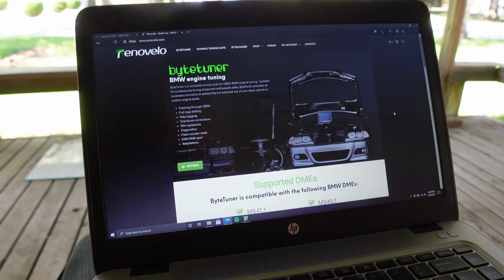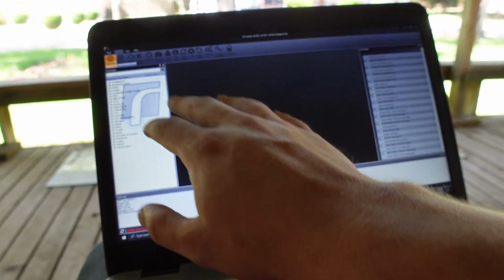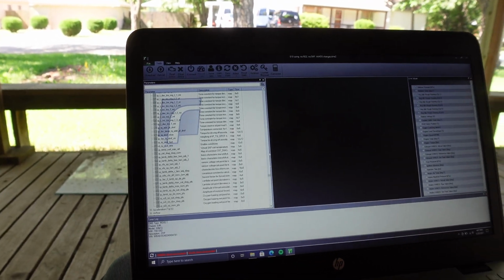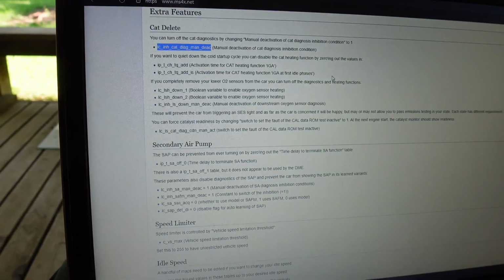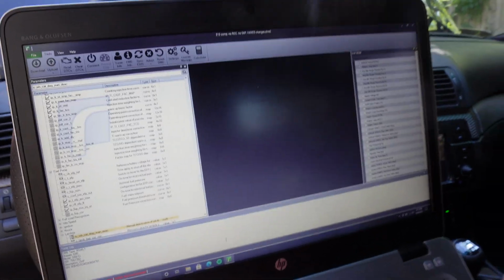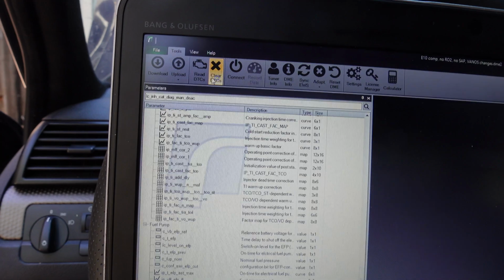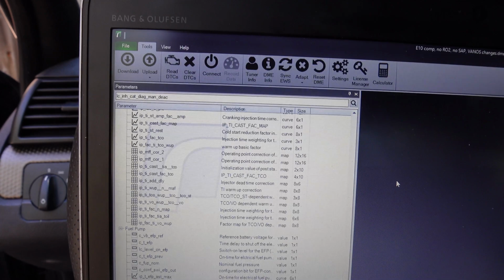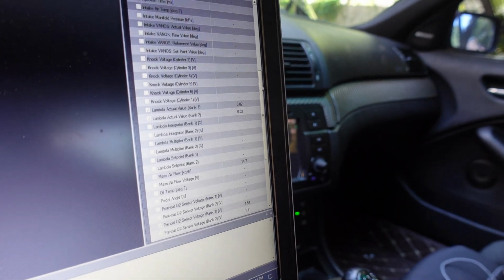Check Engine Light BE GONE! DIY SAP and O2 delete tune on my E46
The tuning cable I used

That title, clearly, needs more acronyms in it.